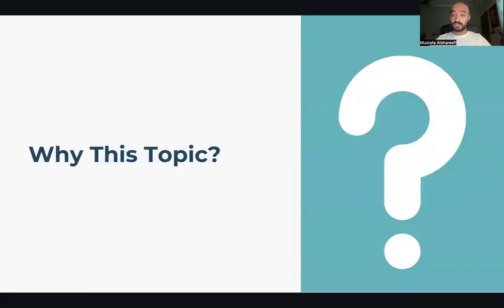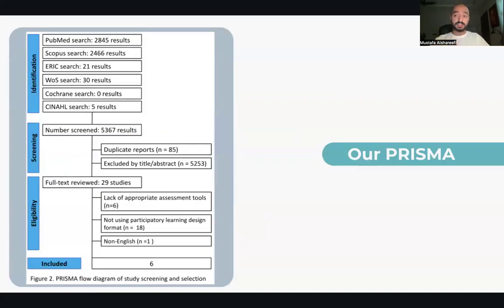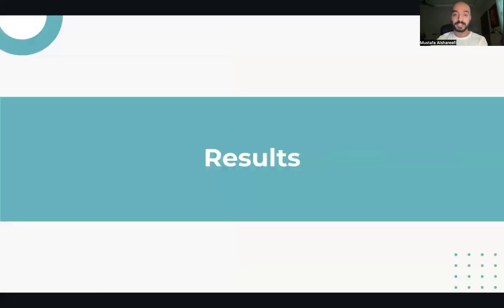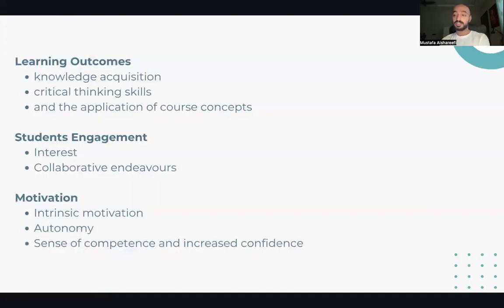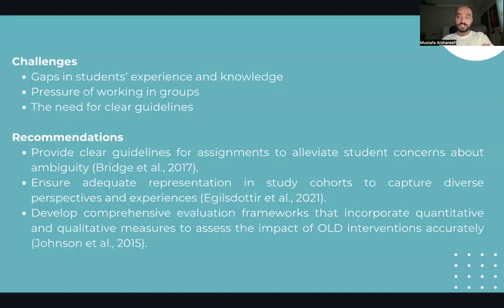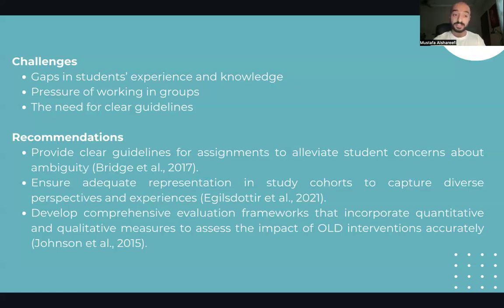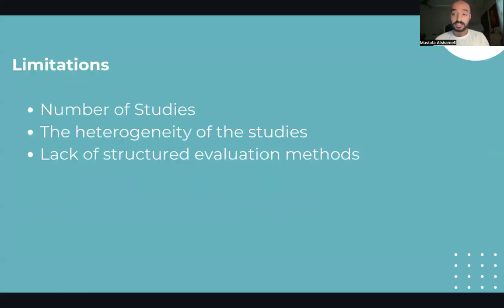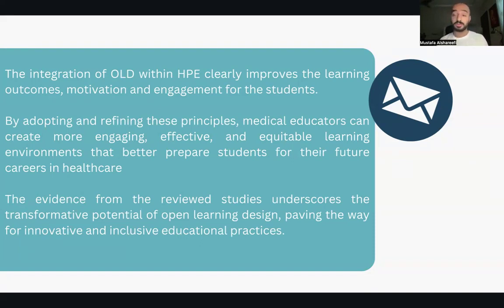Power of Open: A Focused Review on The Role of Open-Learning Design in Advancing MedStudent Learning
2024 Open Education Conference
Session: 222
Authors: Mustafa ALshareefi, Konstantina Papageorgiou, Kaan Mert Guven